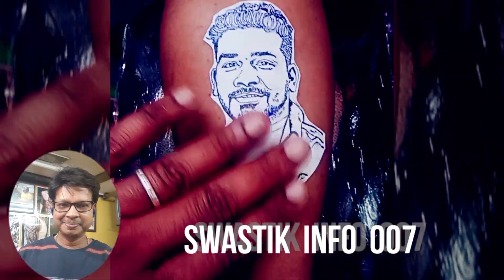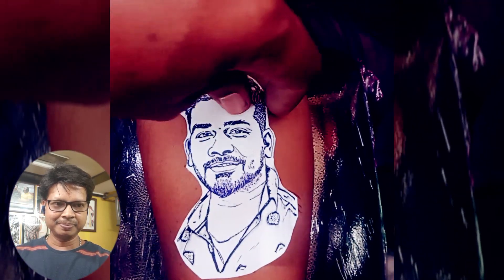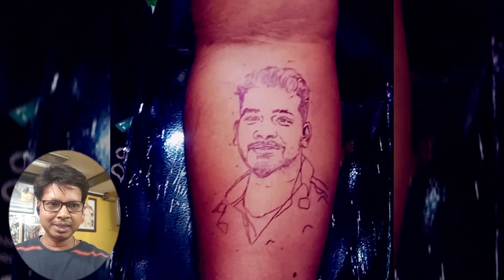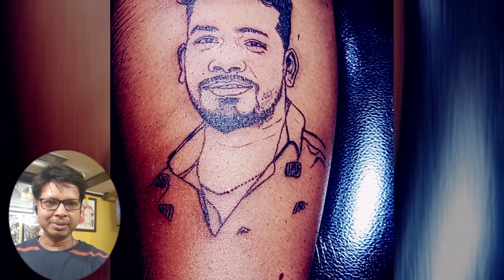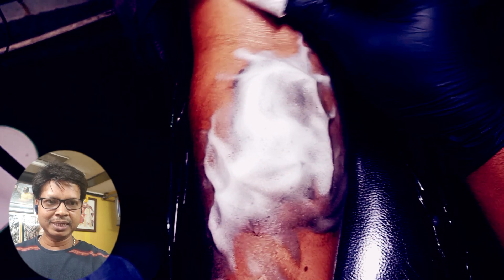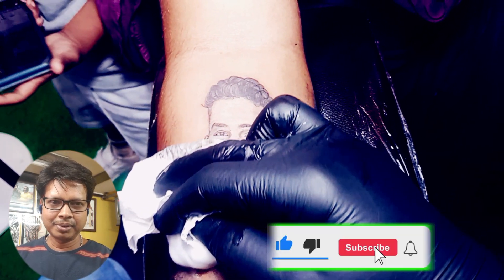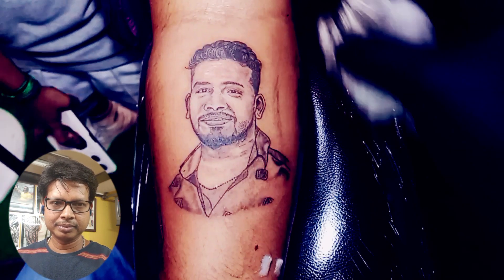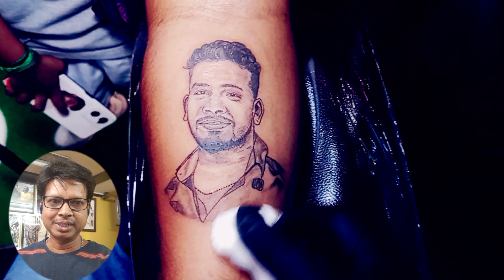Avoid these common mistake tattoo by omair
Avoid these common mistakes when you are doing a portrait tattoo as a beginner in tattooing..

Proudly saying that our SWASTIK TATTOO STUDIO established in 2008..
l always ready to help who are willing to learn this art to the business level..

All kinds of portrait tattoo done here